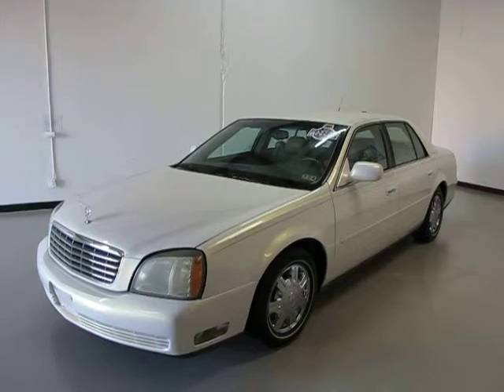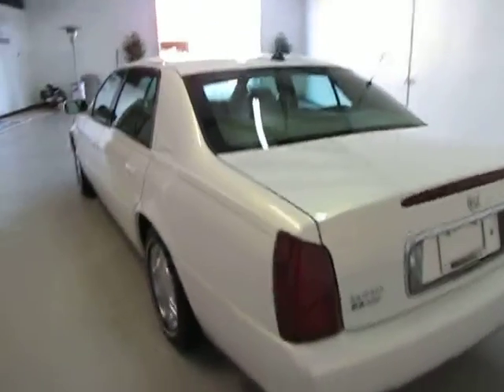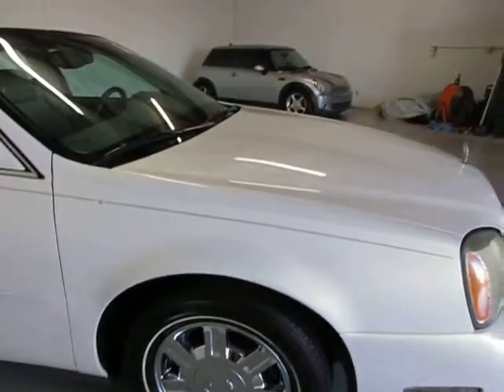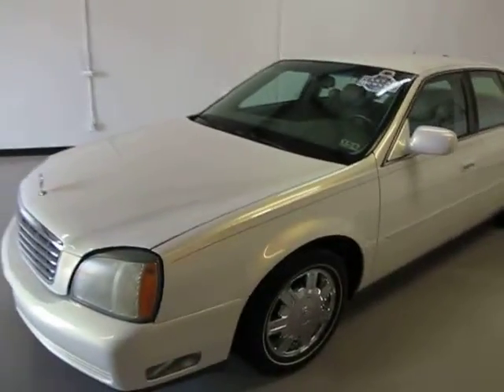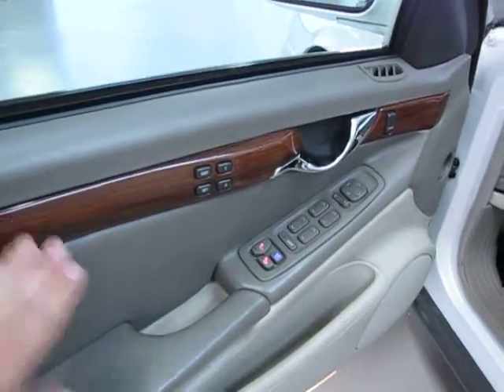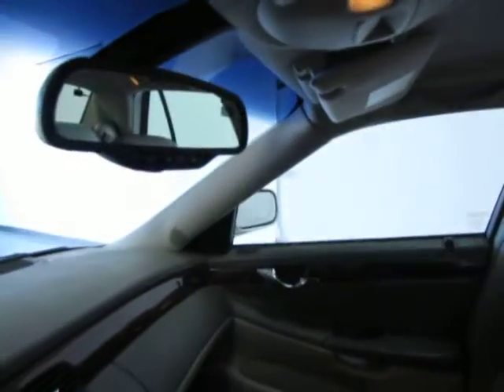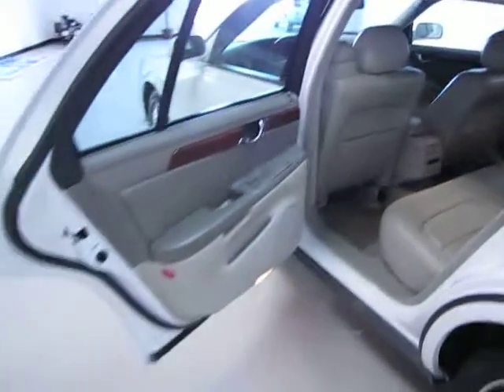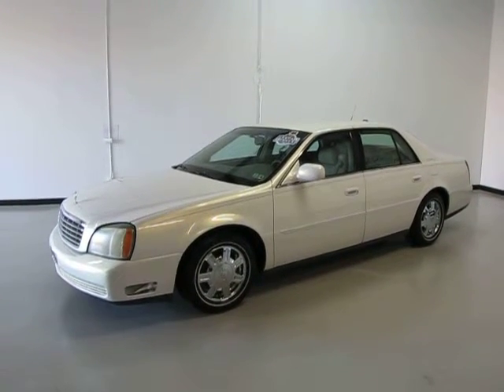FOR SALE 2004 CADILLAC DEVILLE